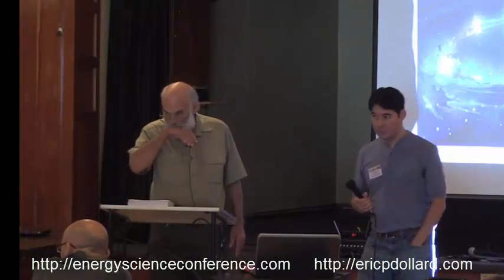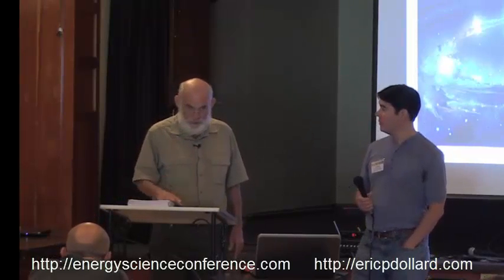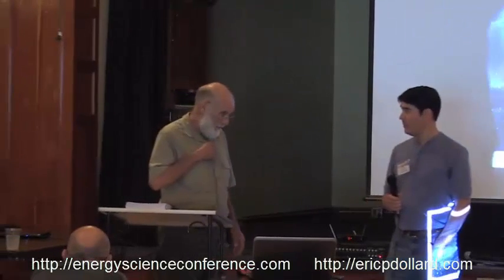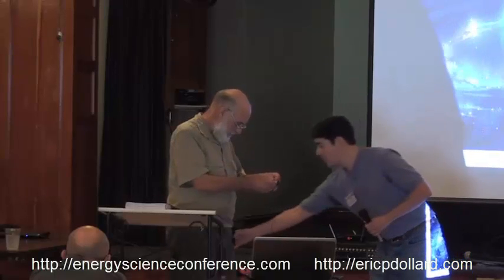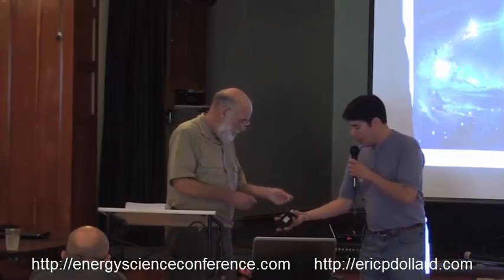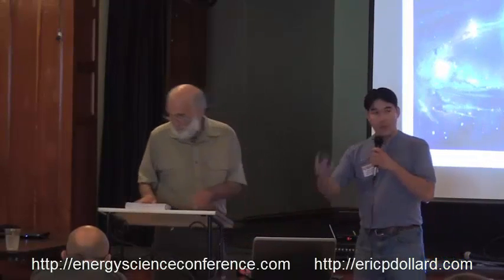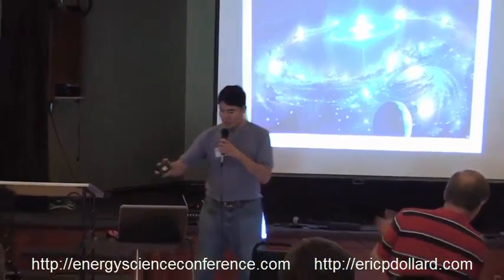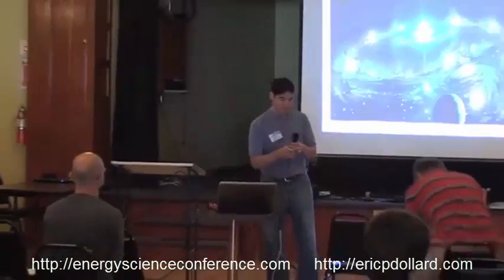Eric Dollard Q & A at 2015 Energy Science & Technology Conference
- This is a short discussion after Eric Dollard already answered questions relating to his presentation - then we wrapped it up.